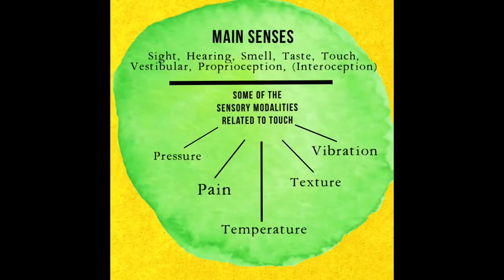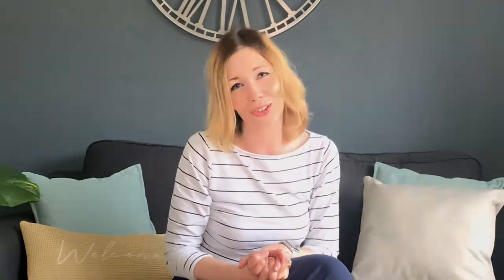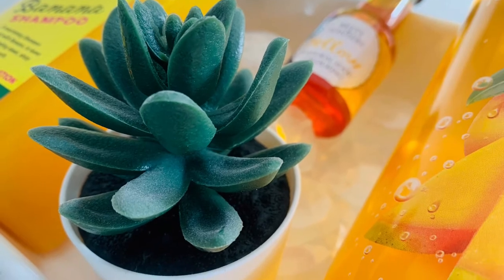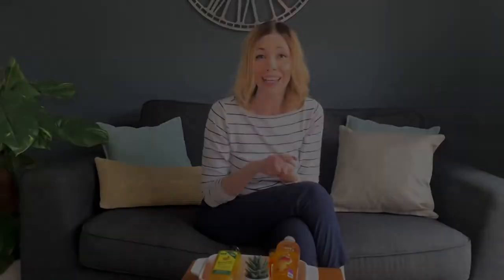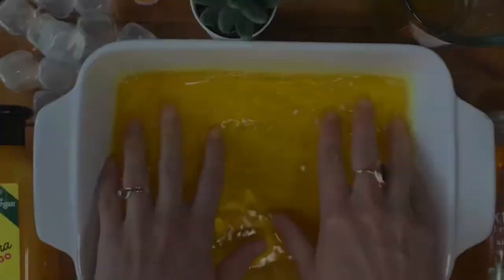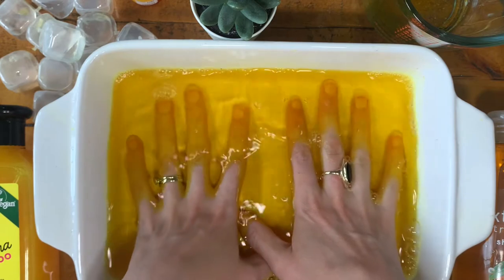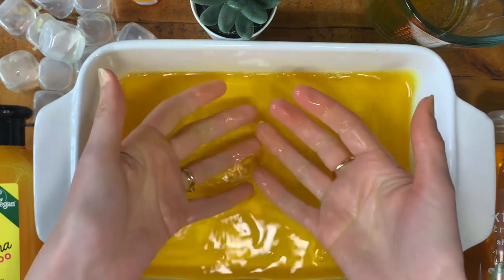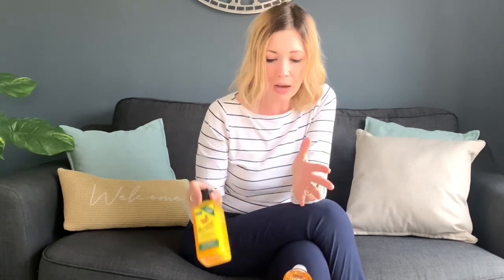WATER PLAY | *Tropical Theme* Multi-sensory Scented Water!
This video discusses the sensory modality of temperature and how this can be used in a Water Play Session.

The views, opinions, and advice presented in this video are those of the author. They come from over a decade of classroom practice and the author’s own knowledge base, ideas, and teaching approaches.